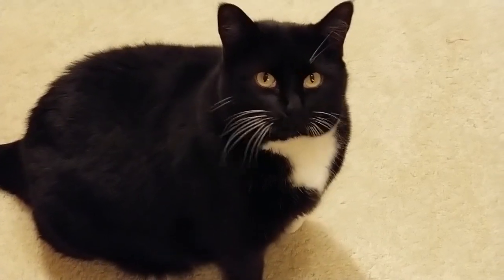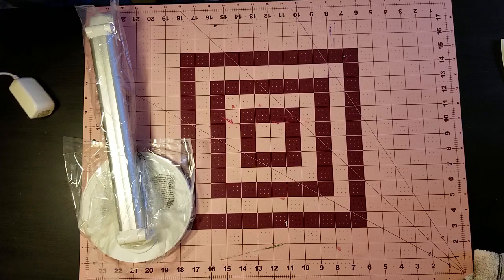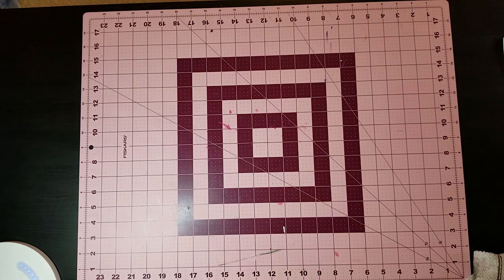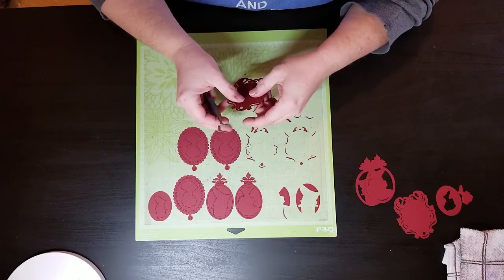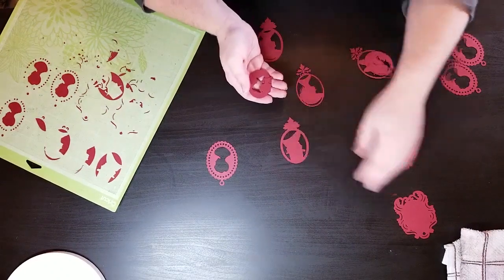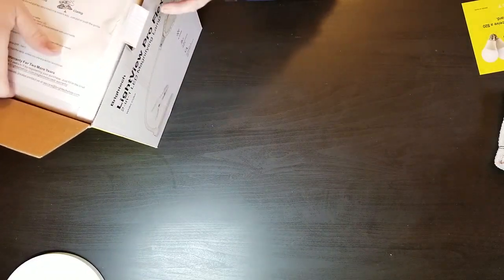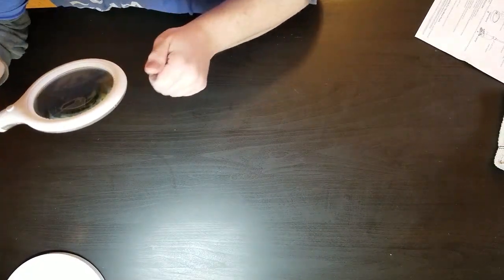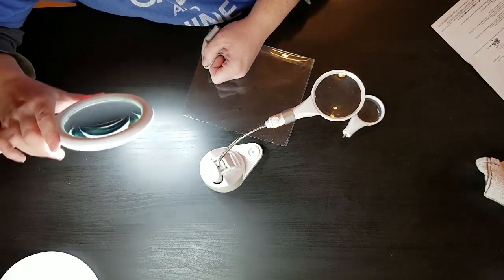TaoTronics LED Desk Lamp Review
Review of the new craft lighting I purchased from Amazon

Thanks for hanging with me in the craft dungeon!  Direct from the land of Oz!

🔔🔔🔔) to get the latest silly and snarky crafty videos delivered to your door!  (ok, e-mail).. good news is, no one can steal this package off your front porch!  And, let me say, I am a great package!  Fun, snarkastic, creative, and a lil' bit of rebel in me.

Hit the thumbs up 👍 and let me know you like my craft-i-tude.

I will try my best to deliver a hot and ready process video or newb-torial per your requests.  I WANT TO HEAR FROM YOU! ❤  After all, YOU, the YouTube Community is why I am here!

Want to send me happy mail?  Send me something and I'll send ya something back!  I'd love to get to know you!

***Note - this is for reference only as to products I love to use in my "art".  I do find, however, that with a Prime subscription, "most" of the items I tend to buy are an overall better value with quick shipping.